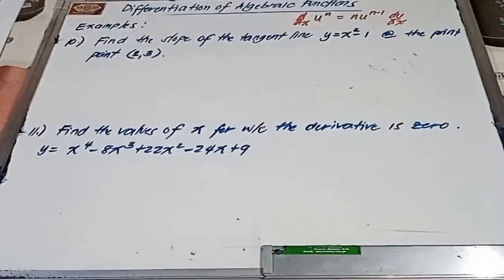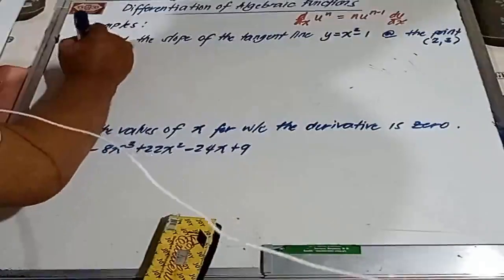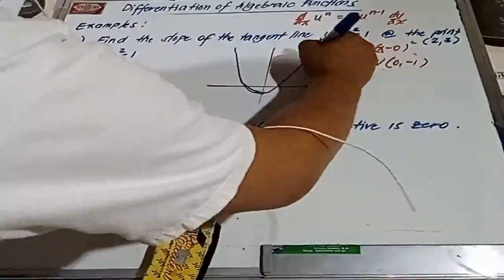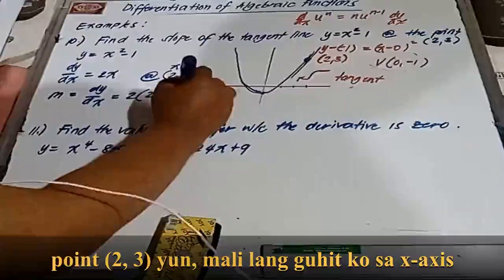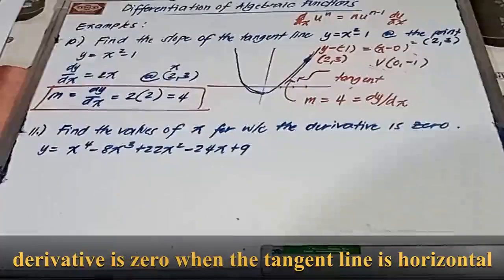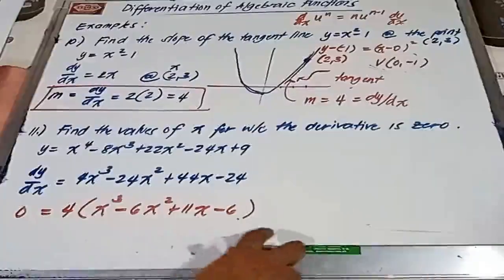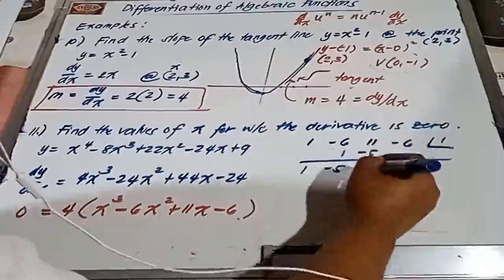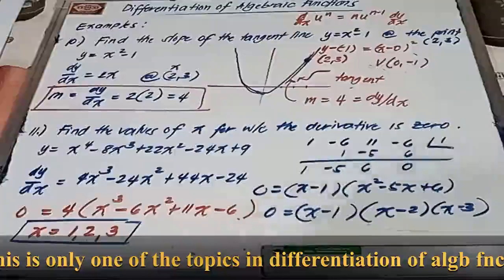Example 10 and 11 Derivative of Algebraic Functions using the Rules of Differentiation